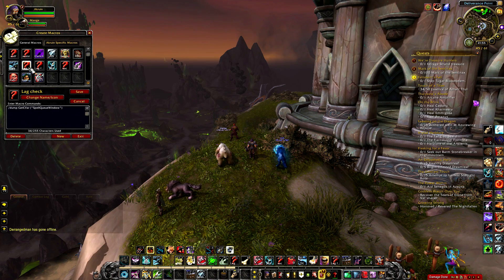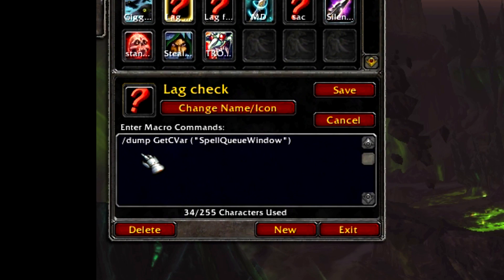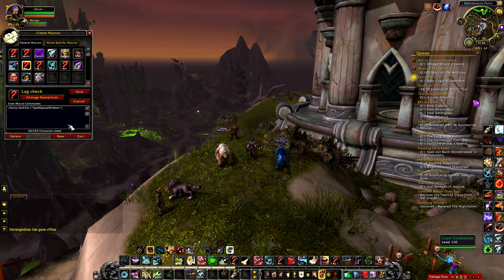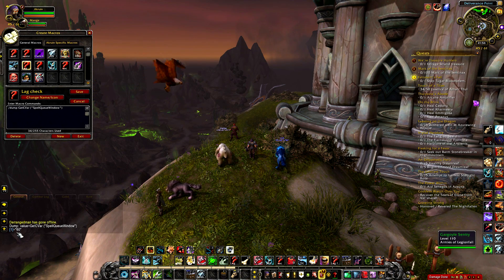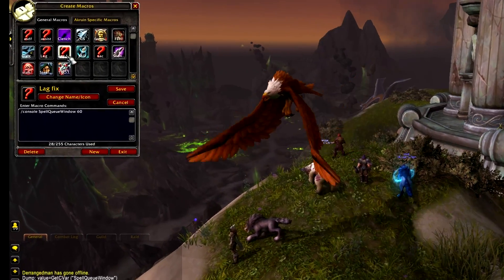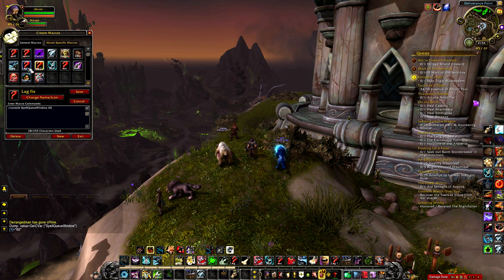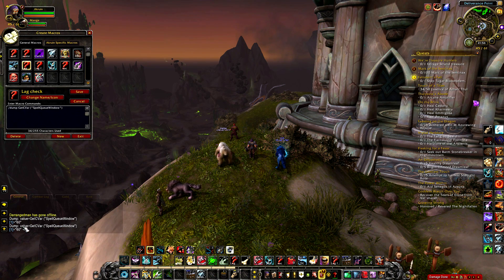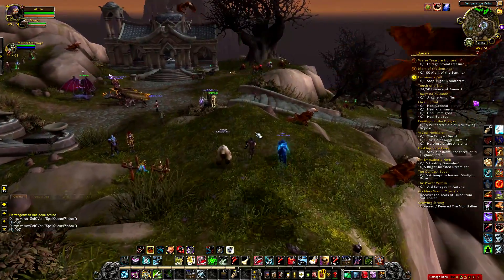Lagging in WoW? How to fix it | World of Warcraft Legion 7.2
In 7.2, it's been speculated that Blizzard has implemented increased input lag. This is a possible fix. I hope it helps!